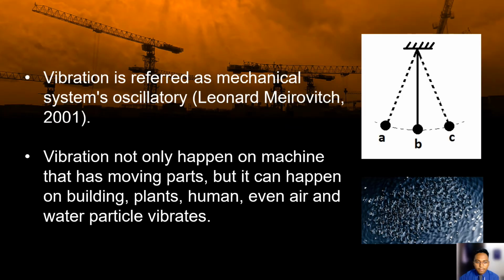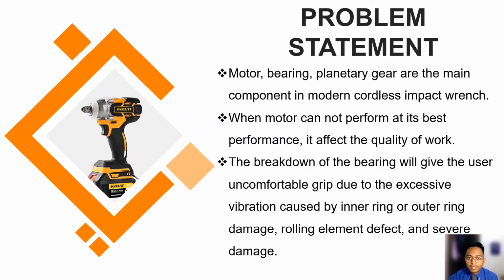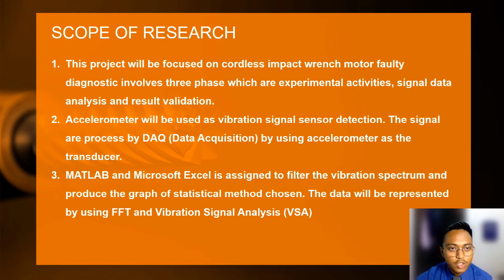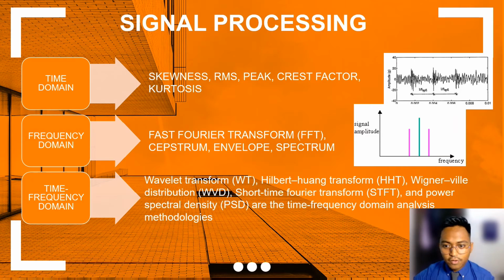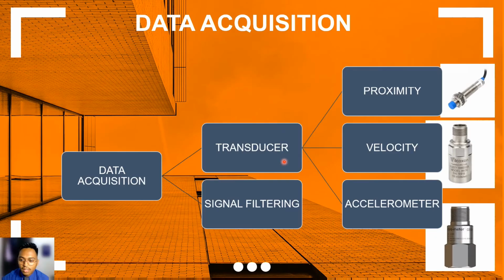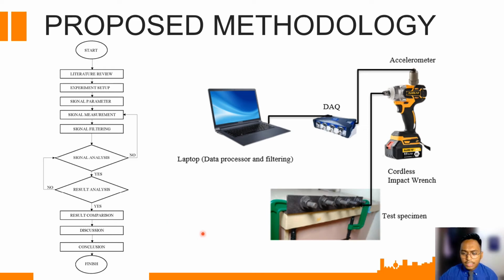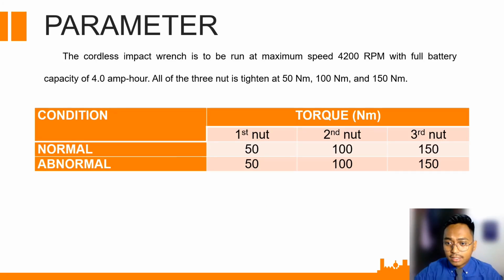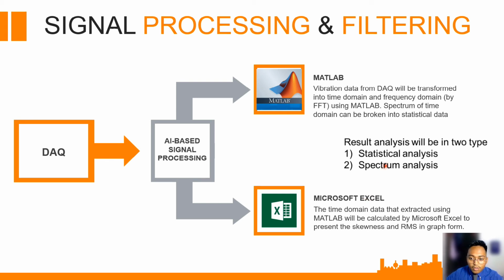VIBRATION ANALYSIS OF CORDLESS IMPACT WRENCH MECHANICAL SYSTEM USING STATISTICAL ANALYSIS METHOD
Bismillah...
PSM 1 PRESENTATION
SV: TS. DR. MOHD IRMAN BIN RAMLI
PANEL 1 : TS. DR. AHMAD FUAD BIN AB GHANI
PANEL 2 : TS. ABD KAHAR BIN NORDIN